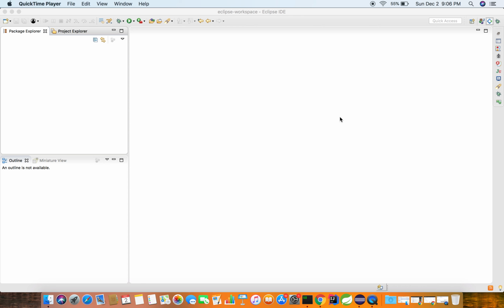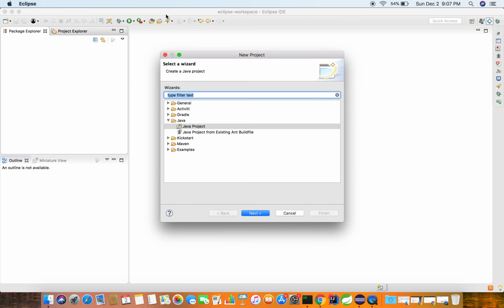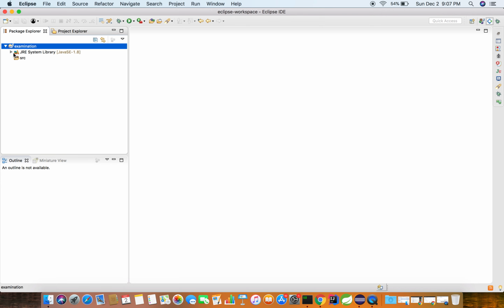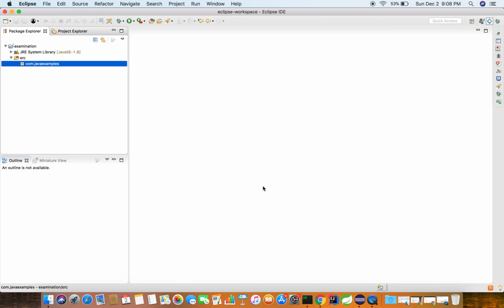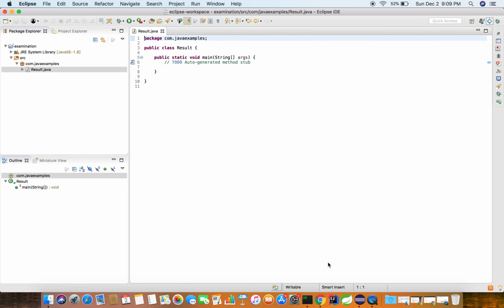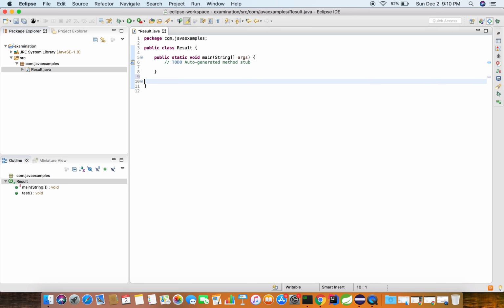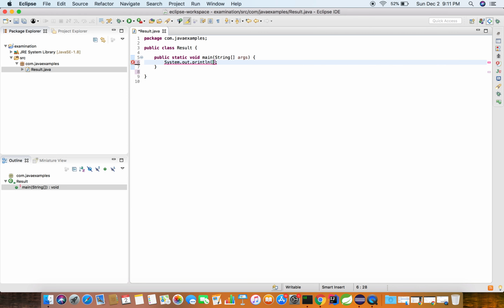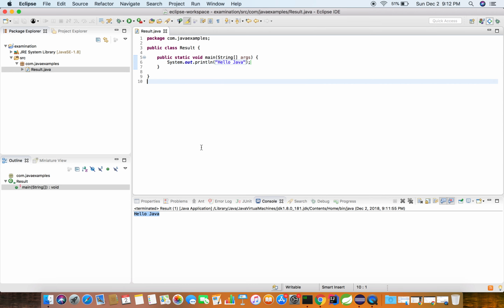001 Setting up Java the Project